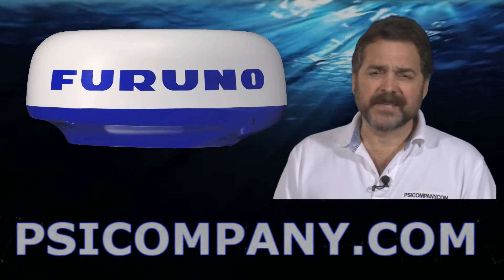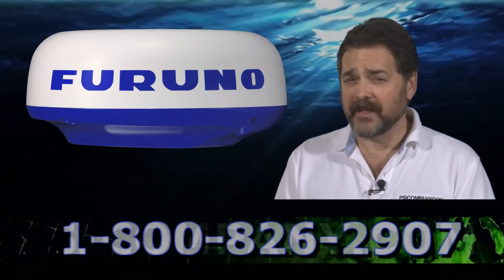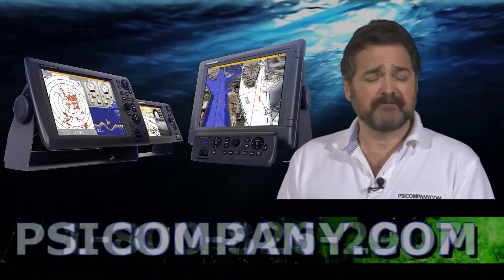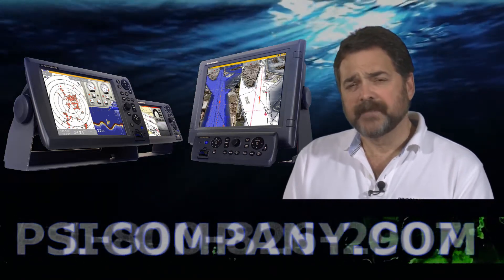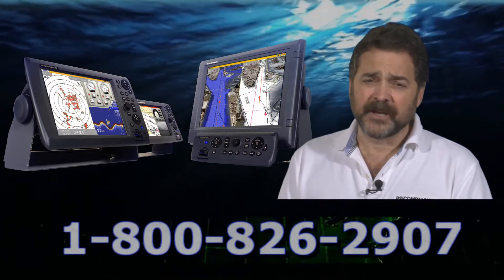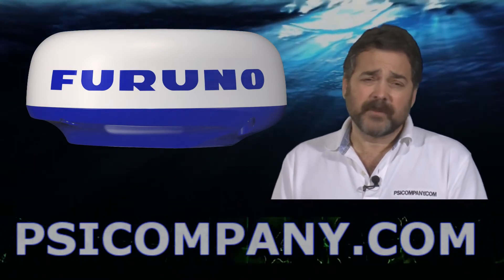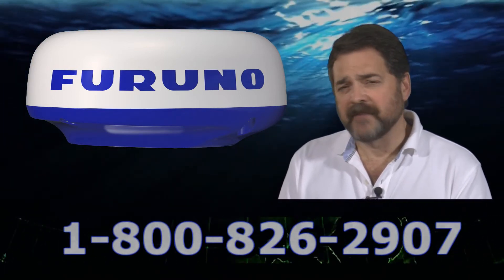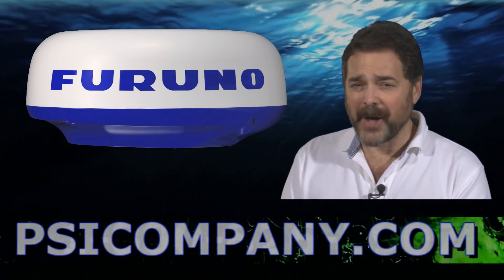Furuno DRS2D RADAR Sensor with Radome - Visit Us for New Models!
Furuno DRS2D RADAR Sensor with Radome, designed for Furuno Navnet 3D Network, 24 NM, 2.2KW output.

The Furuno DRS2D incorporates a 2.2kW T/R within a sleek 19" radome.

FURUNO has taken its NMEA award-winning radar technology to the next level with Ultra High Definition Digital Radar. UHD™ offers crystal clear, noise-free target presentation with automatic real-time digital signal processing. Antenna rotation speed (24/36/48 rpm) is automatically shifted to the appropriate pulse length. Commercial-grade radar performance is now available in the ultimate MFD navigation suite.

Standard Features:

2.2kW, 24 n.m. Radar Antenna for NavNet 3D in a sleek, stylish 19" Radome
Ultra High Definition (UHD™) Digital Radar offers crystal clear, noise-free target presentation with automatic real-time digital signal processing
Radar antenna rotation speed (24/36/48 rpm) is automatically shifted to the appropriate pulse length
Simultaneous scanning technology drives our powerful dual-range radar, providing unsurpassed target detection. With each sweep of antenna, dual progressive scan transmissions are sent, received and processed to display two separate radar ranges on your NavNet 3D display simultaneously. Each radar presentation acts autonomously, allowing for manipulation of individual gain and clutter controls
Radome incorporates a Network port to which certain Furuno network sensors; including the WS200 Wind Sensor, SC30 Satellite Compass, and GP330B GPS receiver, can be directly connected. Power for these networked sensors is supplied directly from the radome itself, allowing for flexible installation of multiple sensors without the need to run cables all the way to the main processor unit